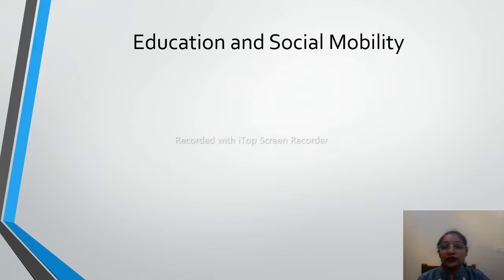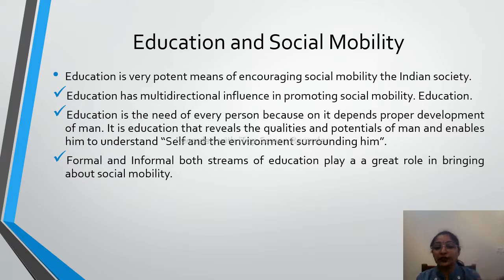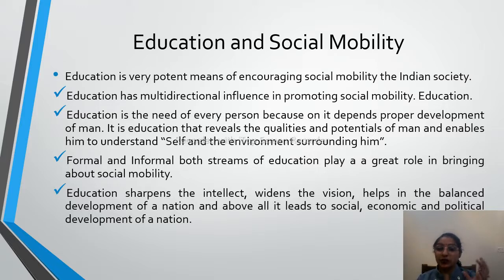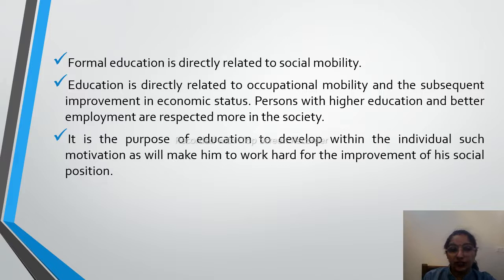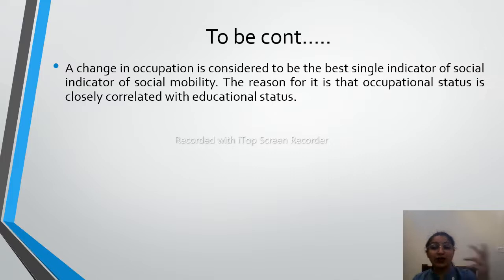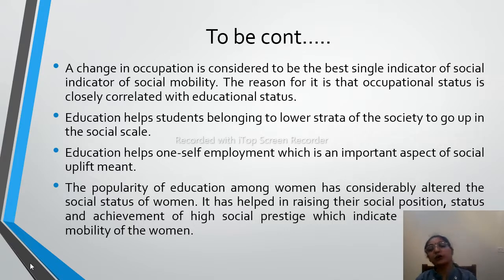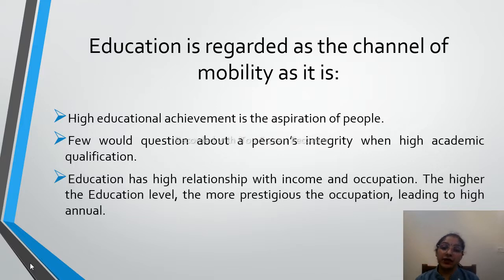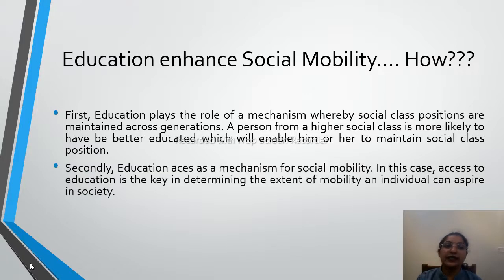Education and Social Mobilty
Here, i am presenting educational content related to B.Ed subjects.
In this video, we will discuss the relation between  Education and Social Mobility in detail.